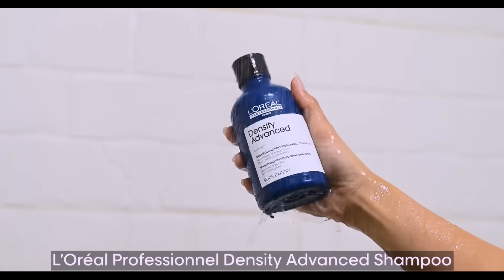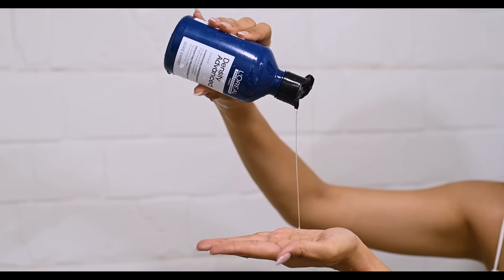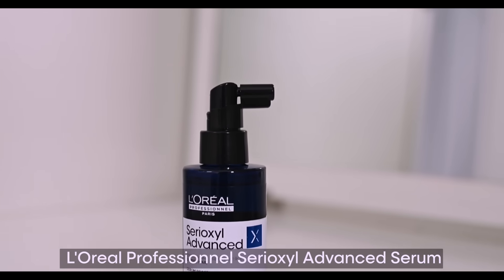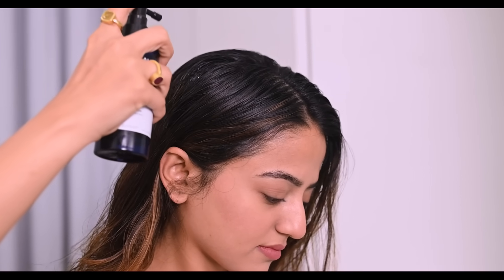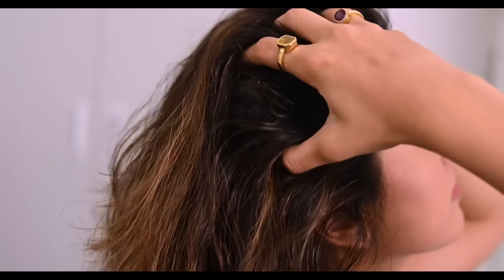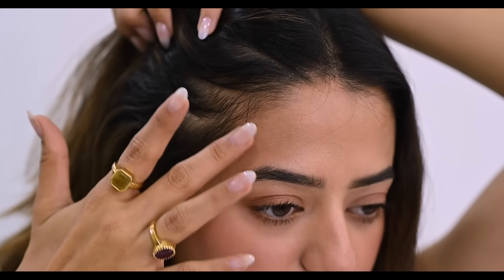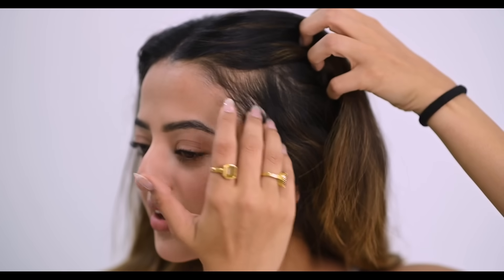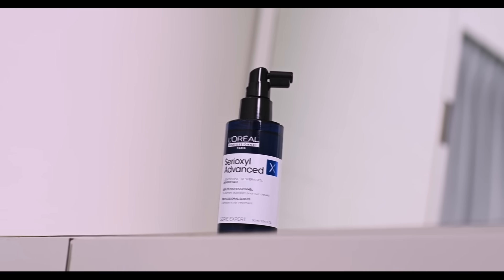My ideal haircare regime for my voluminous hair! 🤍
Here’s my ideal hair care routine for denser and voluminous hair.
I have been using the L’Oréal Professionnel’s Density Advanced Shampoo and L’Oréal Professionnel Serioxyl Advanced Serum.
I definitely can see a lot of improvement in my hair with respect to my hair vitality and volume and for sure would recommend you guys to try out these products.